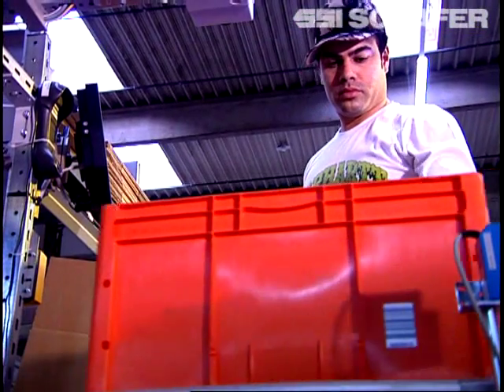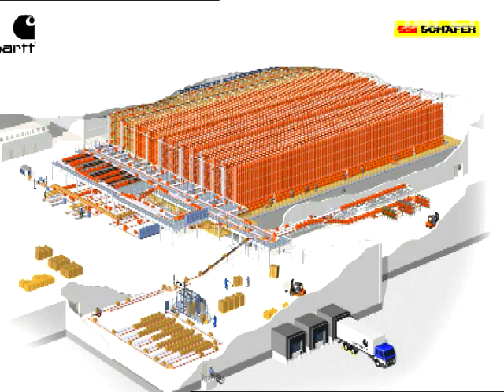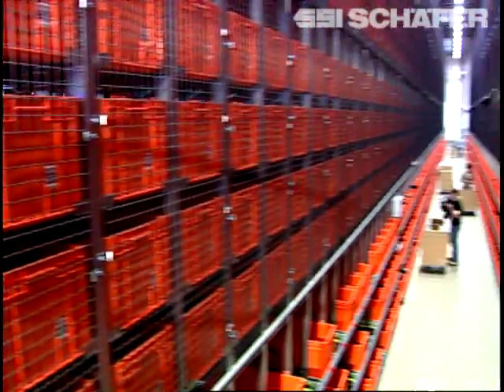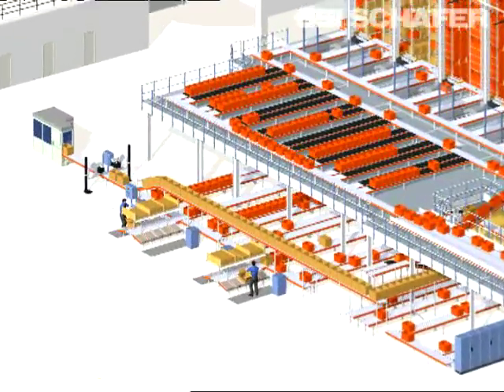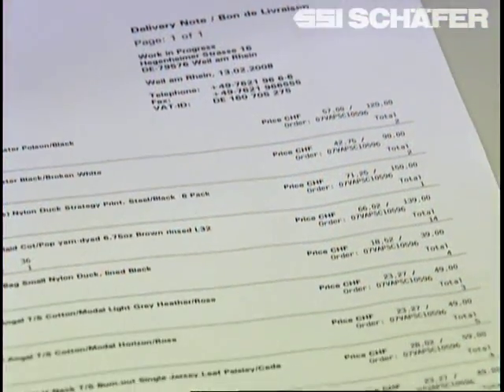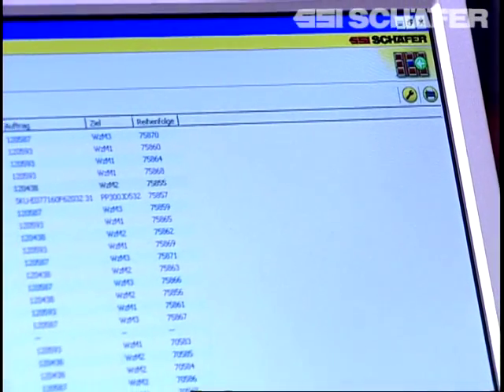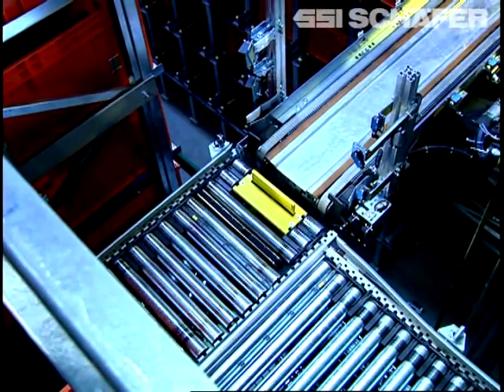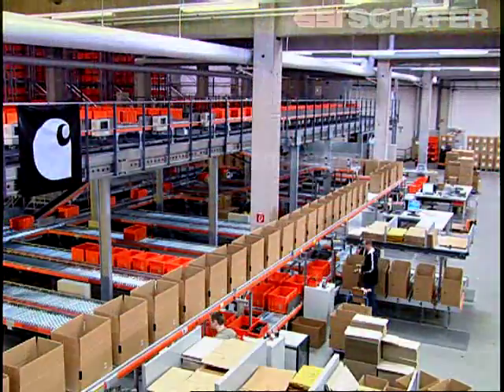Almacén automático, preparación de pedidos - soluciones de intralogística de SSI Schäfer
La preparación de pedidos en Wip se base en el principio "goods to man y man to goods" e incluye no sólo transelevadores y miniloads, sino también un software logístico de SSI Schäfer.